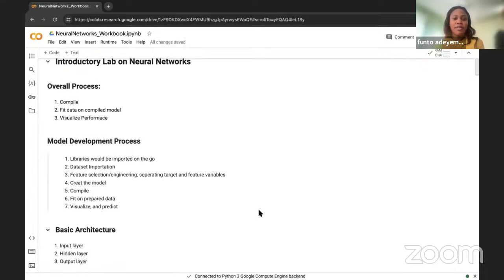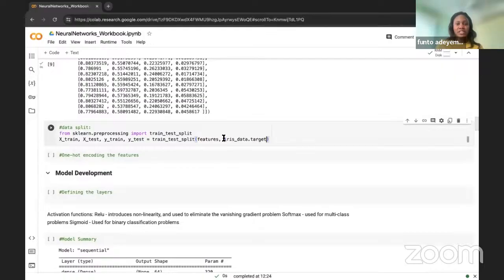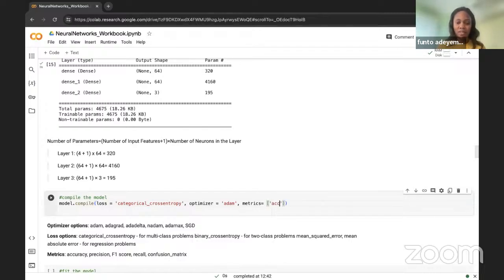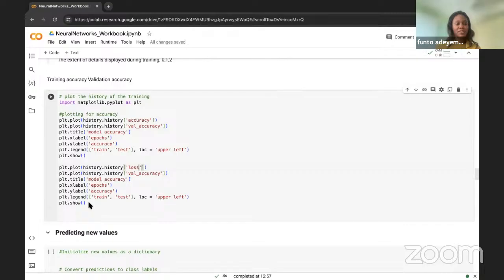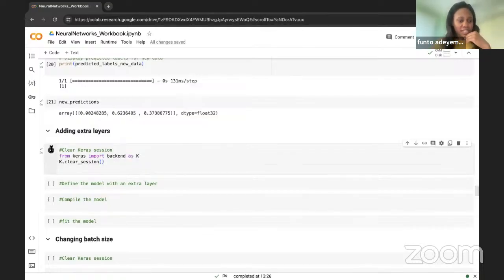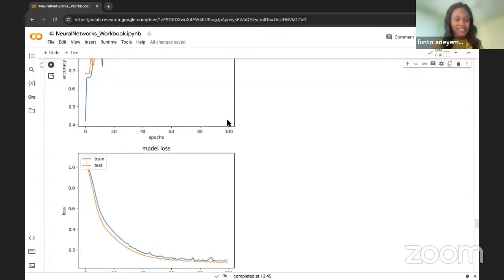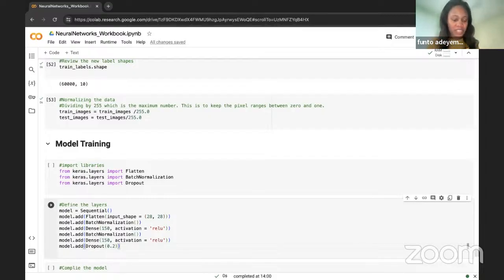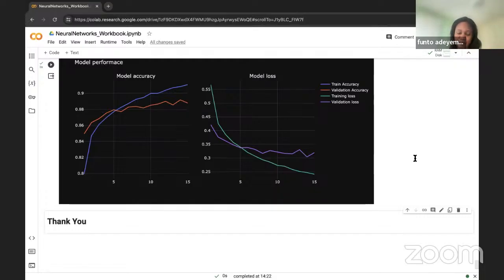Cohort 8 Labs: Week 17 -- Neural Networks by Funmito Adeyemi